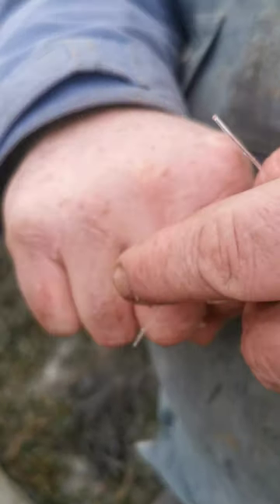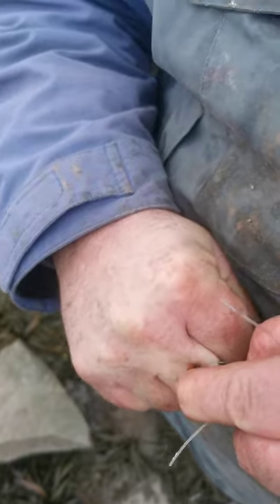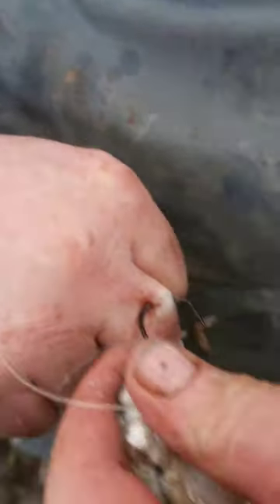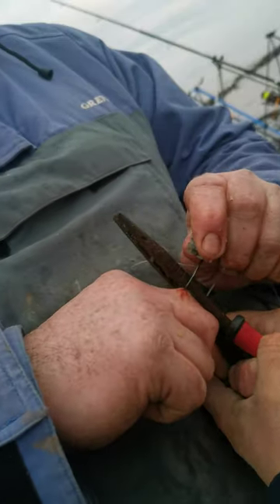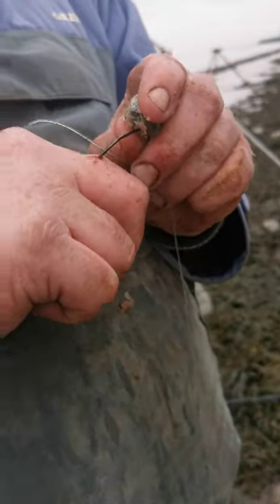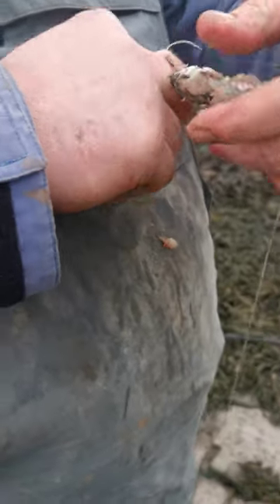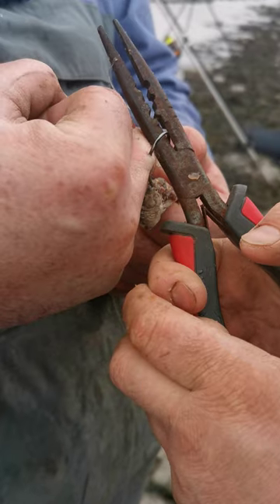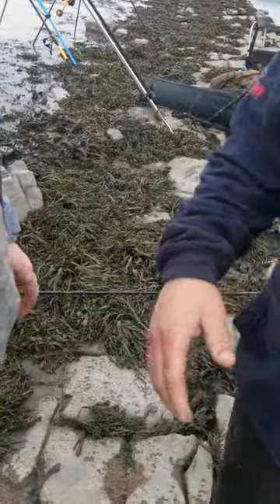Always use the T-Bar when unhooking congers , Hook in the finger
hook in the finger for my good friend Craig ,
we had to flatten the barb to get the hook out 🤮